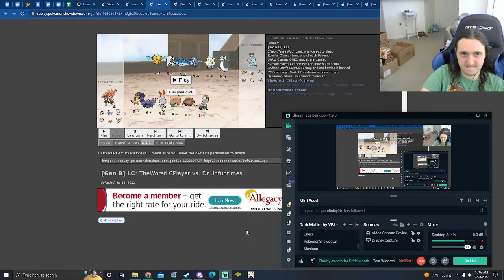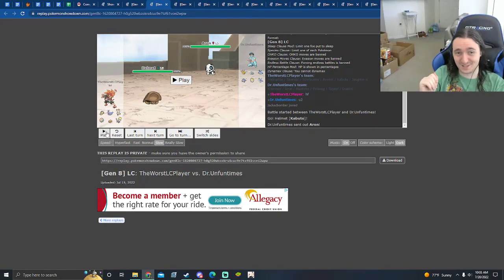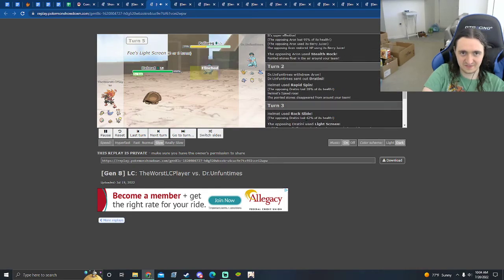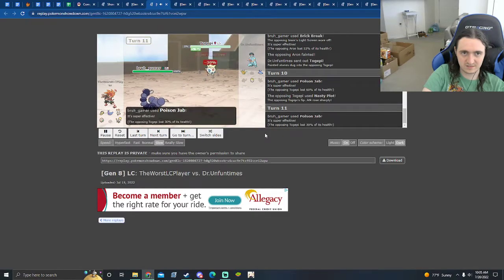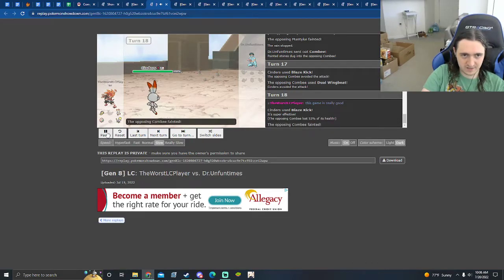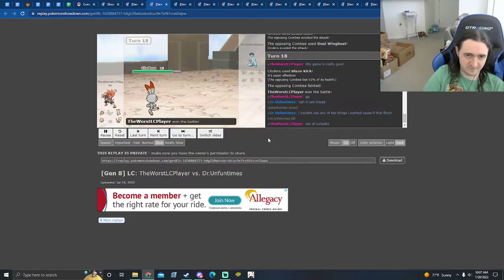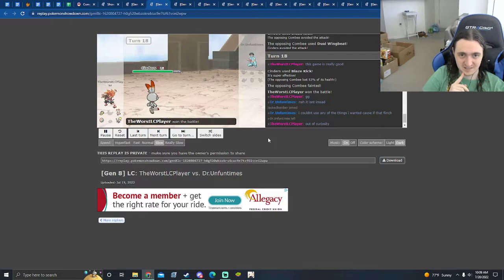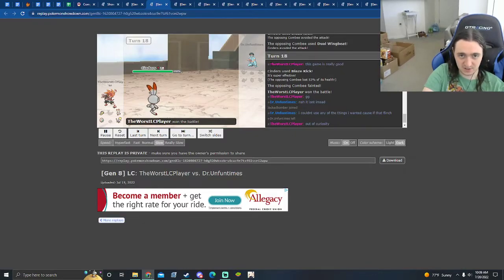International Pokemon Draft League Season 6 - Kiwi vs Justanut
But Combee... WHY? Incredible battle between two top coaches in the league. Leave some love in the comments.

(first 100 people to join)